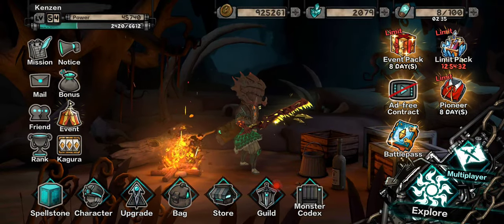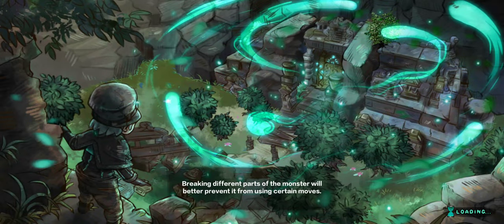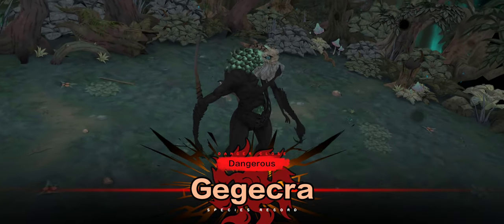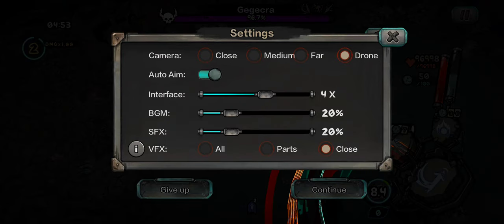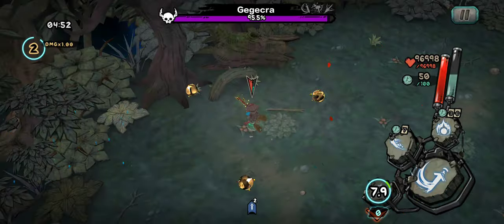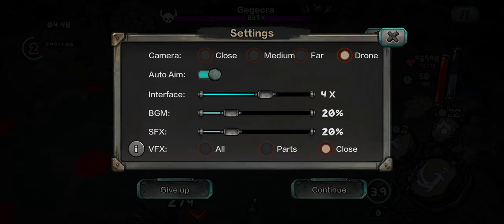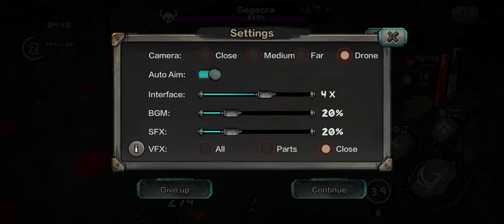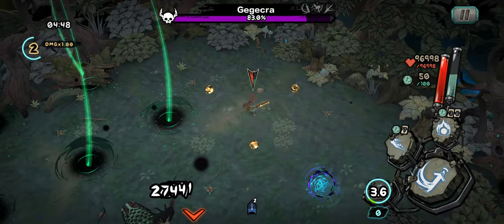Abyss Rougelike ARPG - Best way to IMPROVE your gameplay with this one setting.